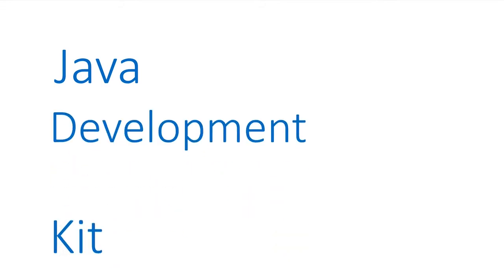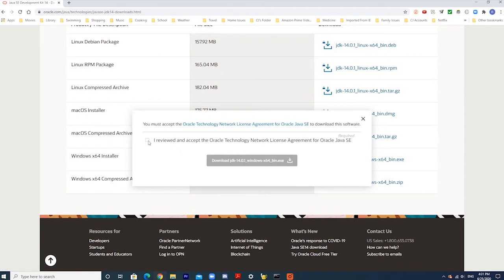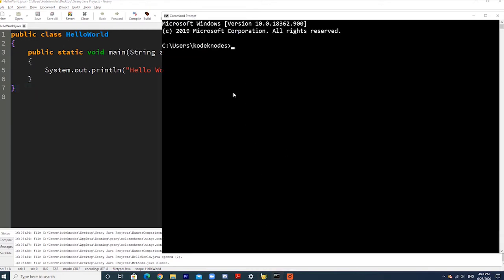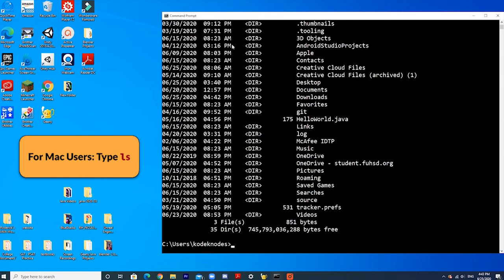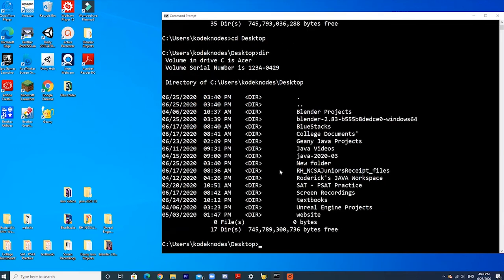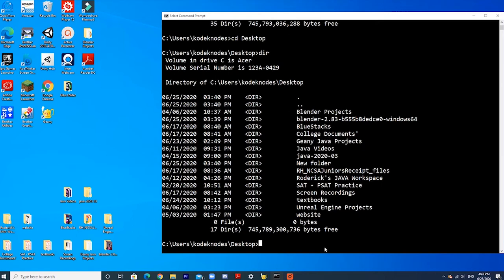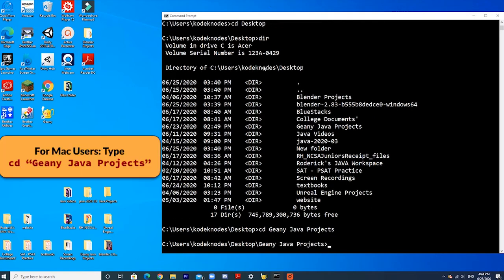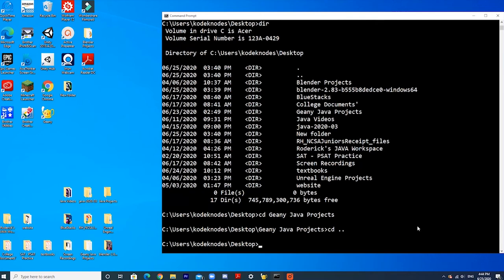Java - Big Idea 0: JDK and Terminal Window (2 of 2)